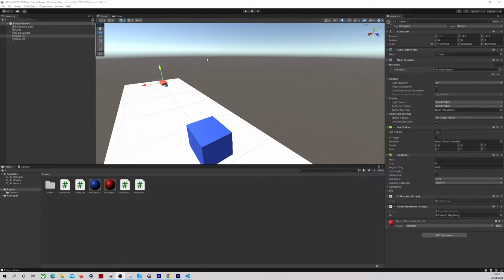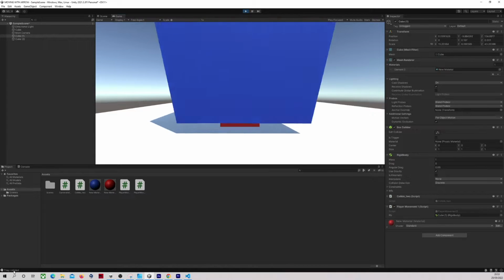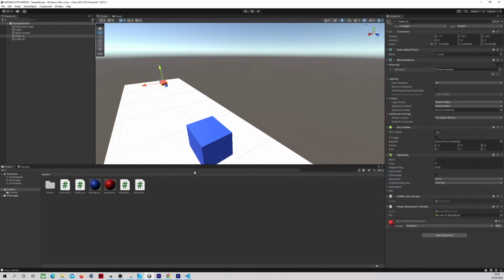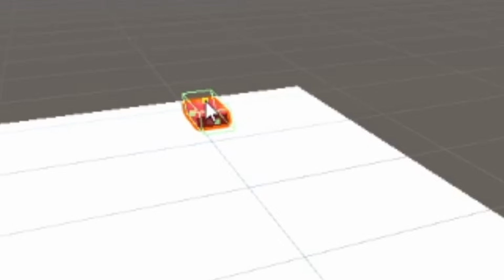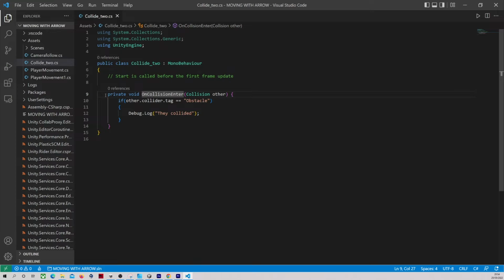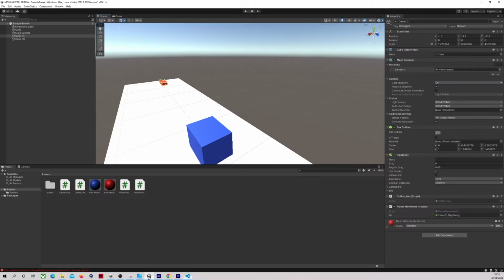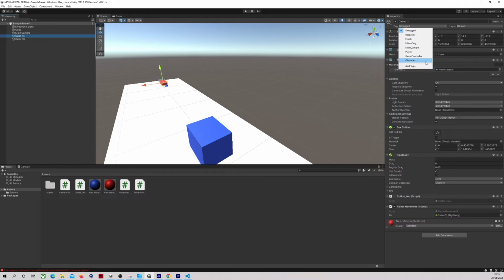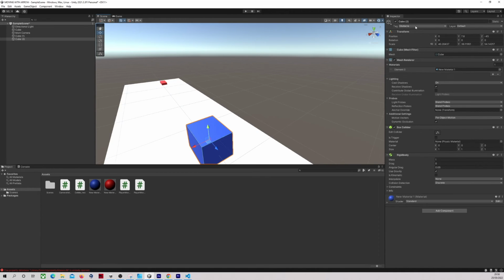Two Object Colliding(Unity OnCollisionEnter part)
First Part of two object colliding, This one when two object just collided